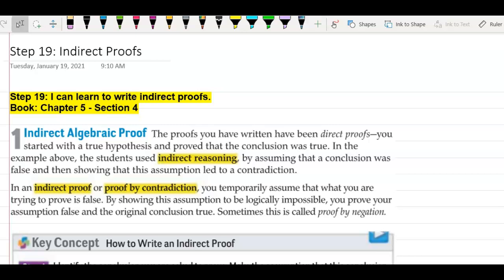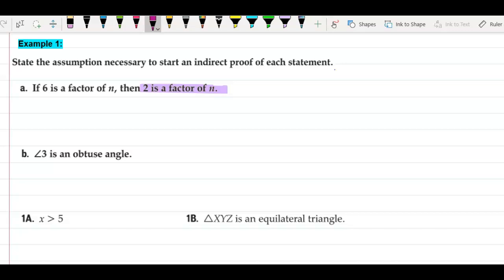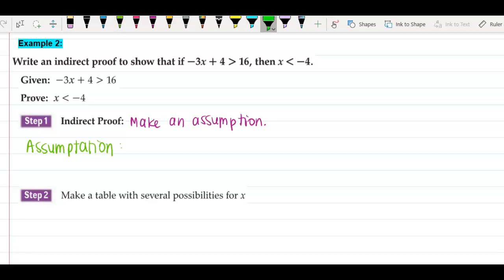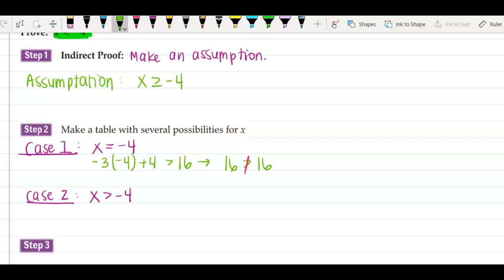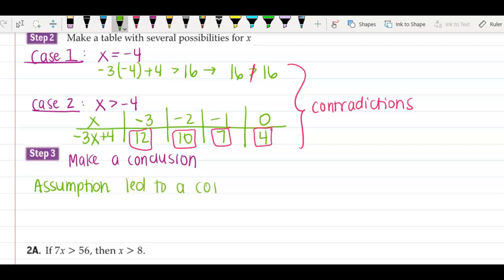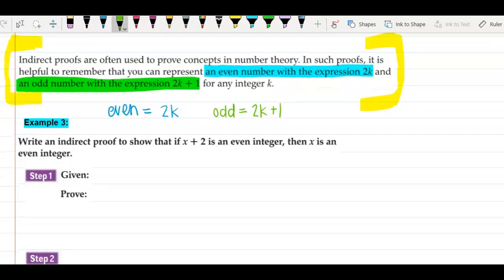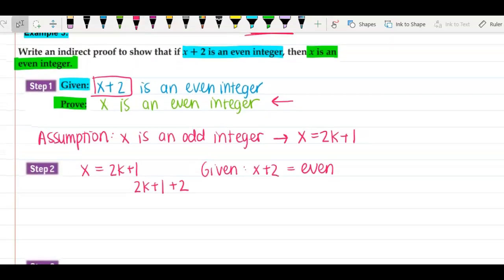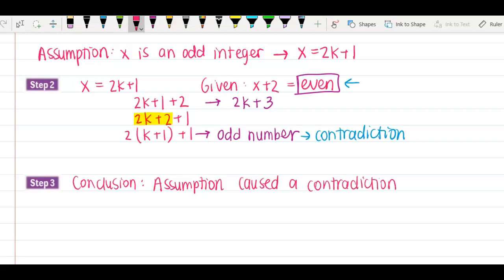Geometry - Step 19: Indirect Proofs